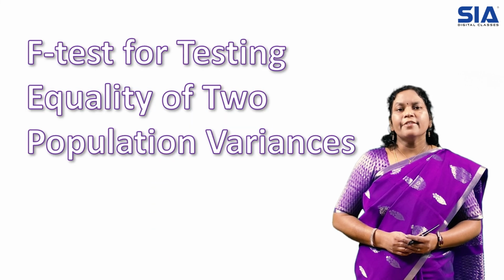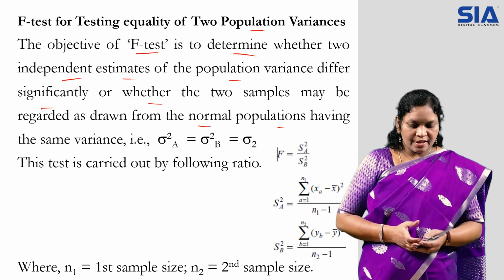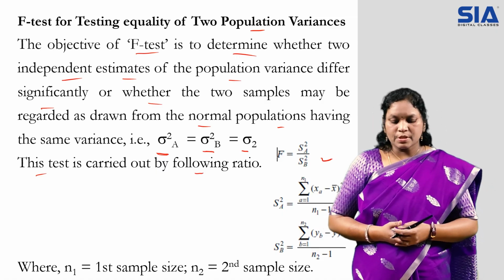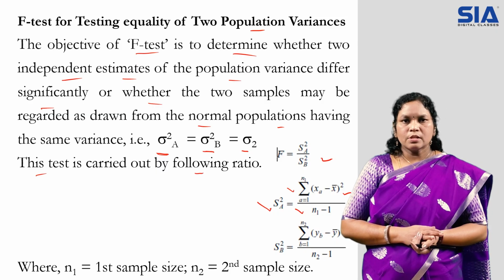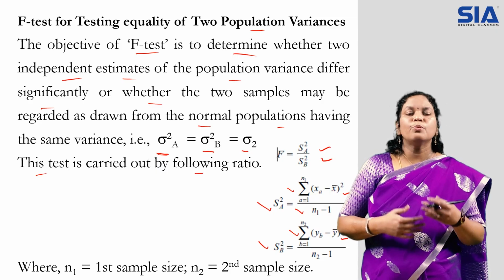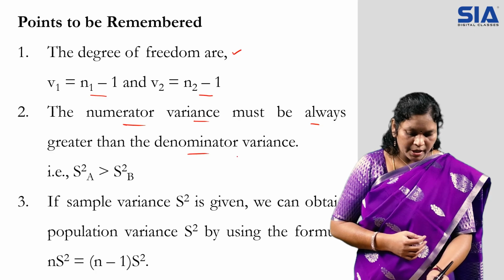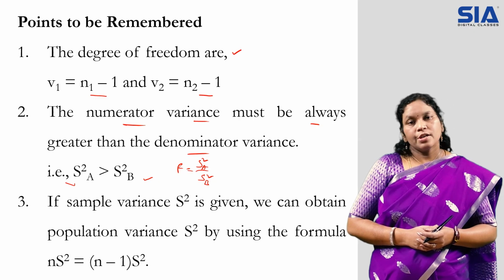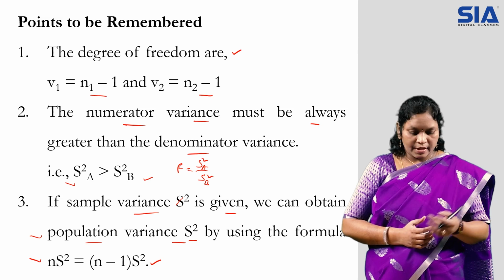F test for Testing Quality of Two Population Variances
Learn how to use the F test to test the quality of two population variances in this informative video from siapublishers. This statistical inference technique is essential for understanding data analysis and hypothesis testing.

hypothesis testing
critical values for the f test
hypothesis test to compare two variances
hypothesis testing for two population variances

analysis of variance hypothesis testing critical values for the f test hypothesis test to compare two variances hypothesis testing for two population variances